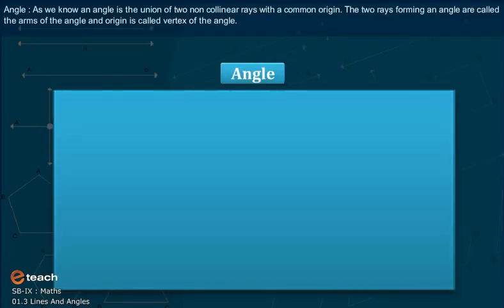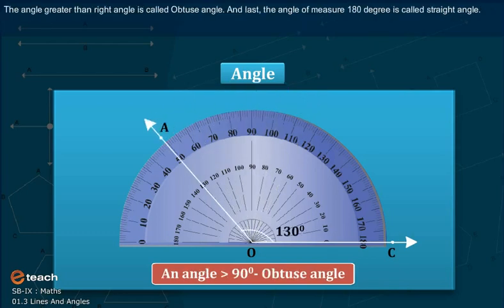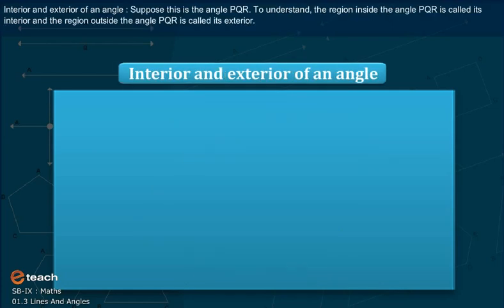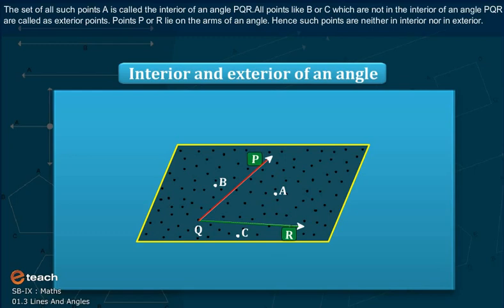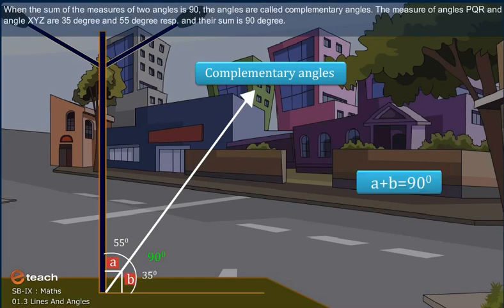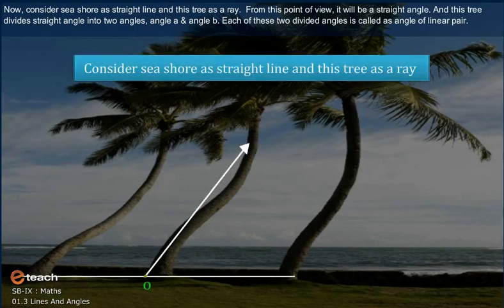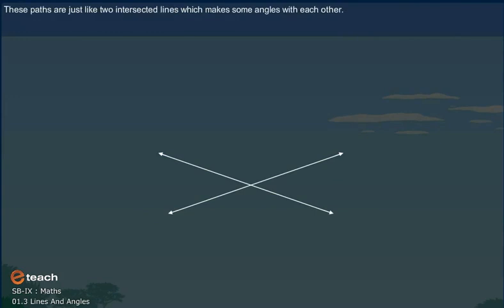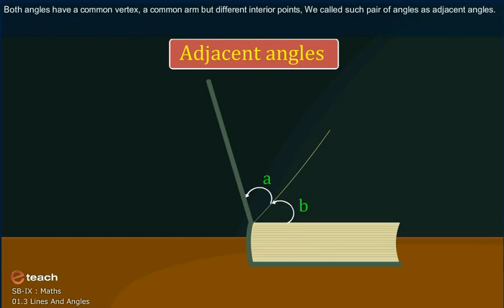LINES AND ANGLES 3